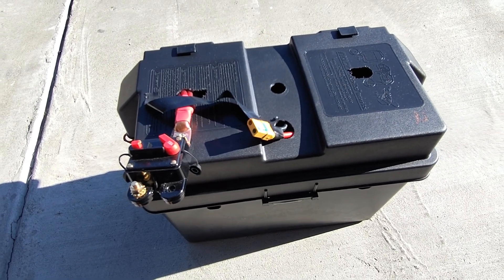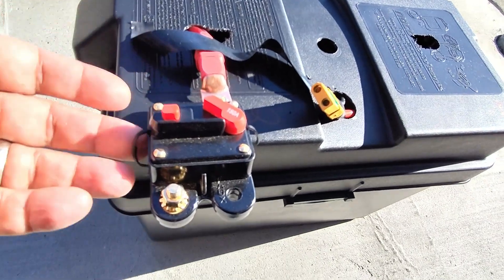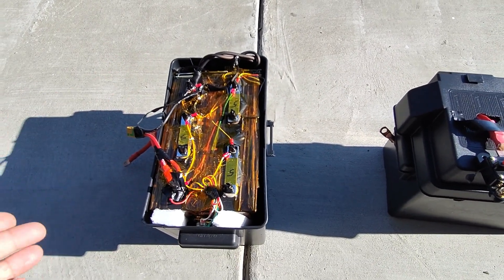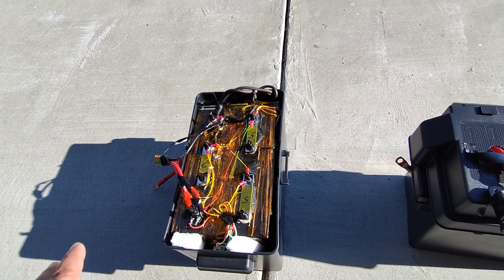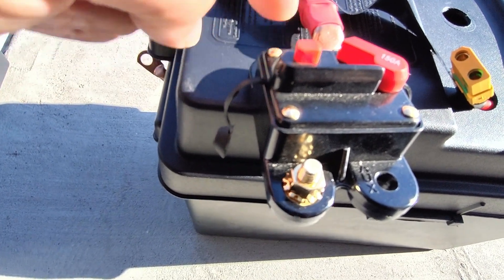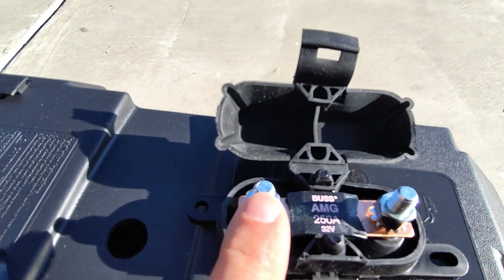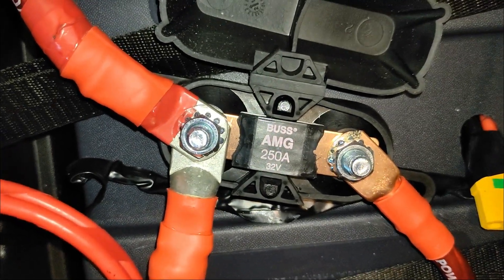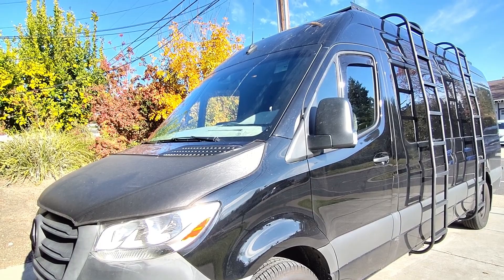Fuse Breaker Issues for DIY LifePo4 Battery Builds - Don't Be Fooled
Don't Be Fooled by these breakers, let me show you.